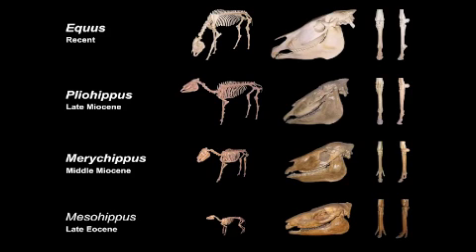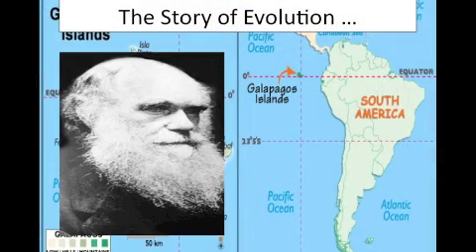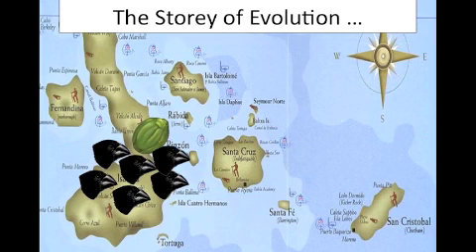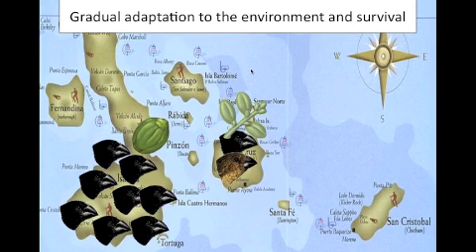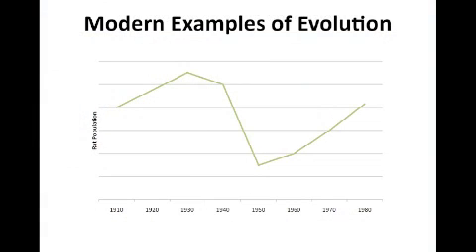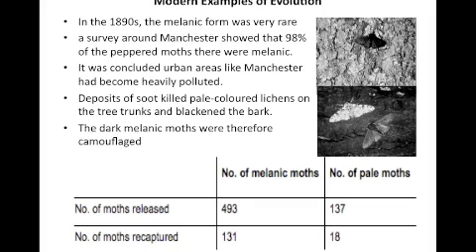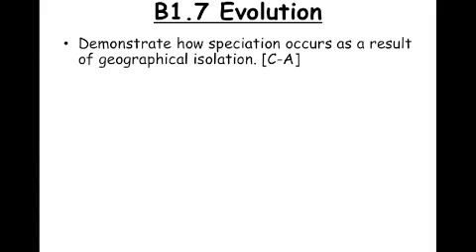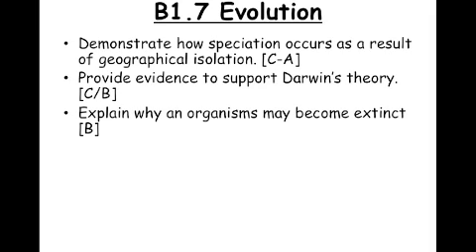B1.7 Evolution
Looking at the process of evolution, how it can lead to speciation and some of the reasons for extinction.